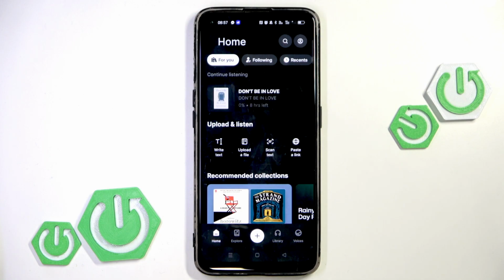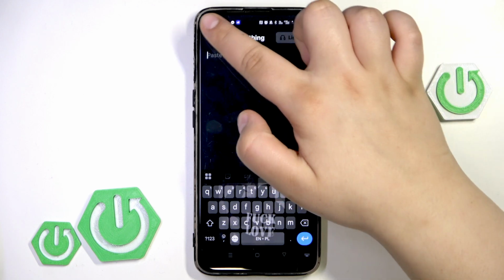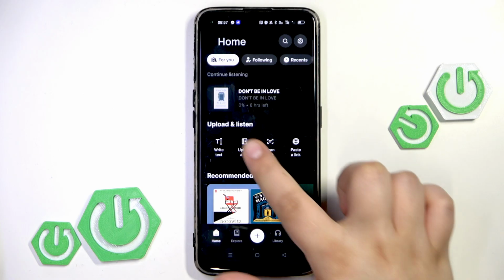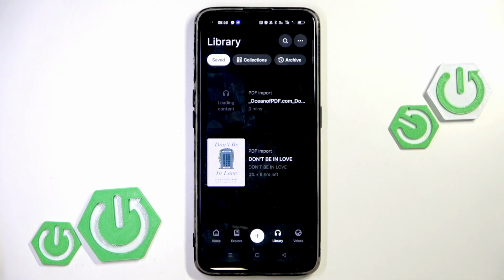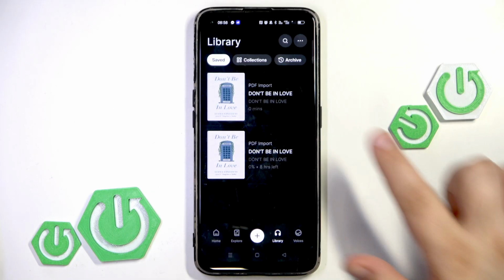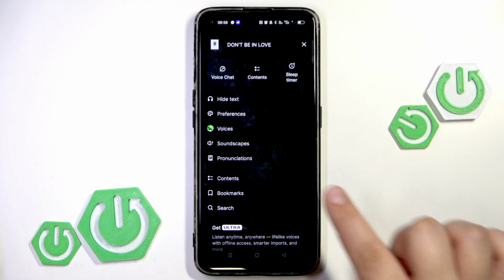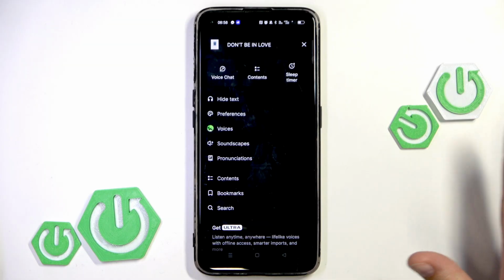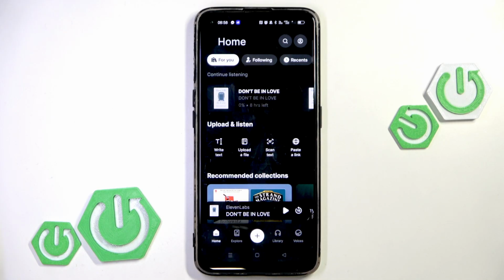Reader by ElevenLabs – How to Listen to Articles & PDFs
Learn how to use Reader by ElevenLabs to listen to articles, PDFs and scanned pages on your phone. In this video I show the two main ways to get text into ElevenReader: paste copied text or upload/scan a PDF or physical page. You’ll see how to import files, choose voices and preferences, hide the text, and play content in the background so the app keeps reading even if you close it. This is perfect for turning long articles or documents into an audiobook-style listening session.

How to use Reader by ElevenLabs to listen to articles and PDFs?
How to upload a PDF to Reader by ElevenLabs and play it?
How to scan physical text and listen with Reader by ElevenLabs?

0:00 Intro – what Reader by ElevenLabs does
0:06 Two main options: upload/scan or write/paste text
0:17 Paste copied article text and start listening
0:33 Upload a PDF or book and import it
0:52 Background playback – close app and keep listening
1:09 Import finished and stopping playback
1:21 Change voices, preferences, and hide text
1:30 Scan physical pages and listen
1:38 Outro and final tips